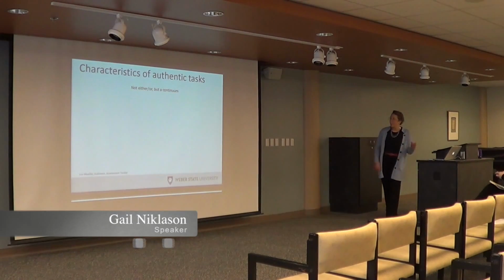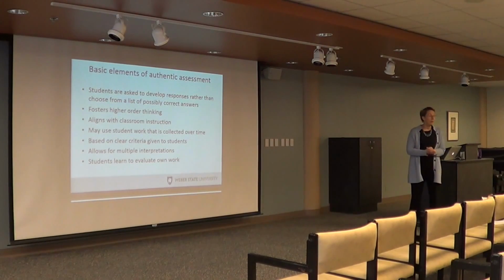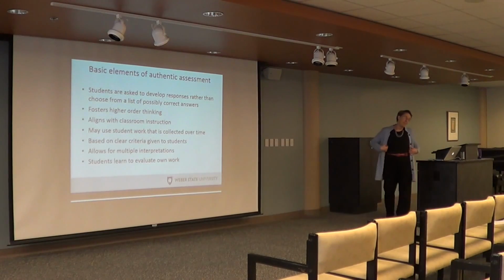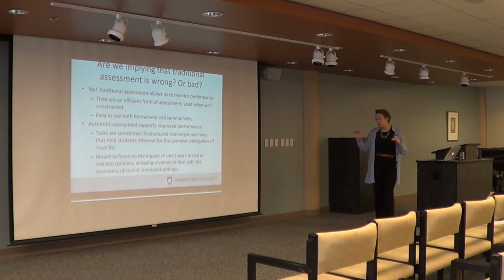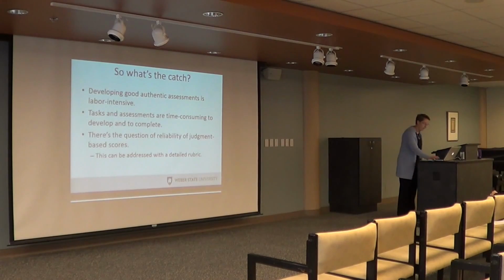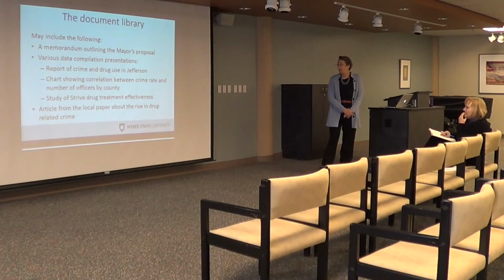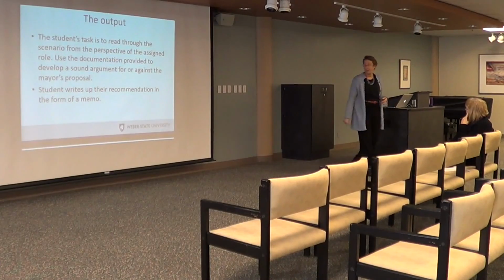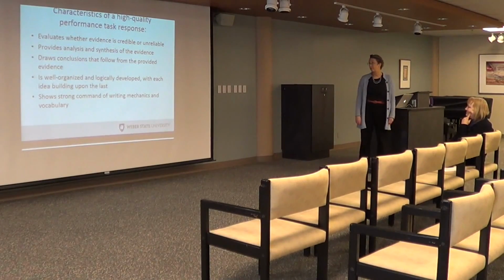GIFTS: Introduction to Authentic Assessment Practices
Weber State University Teaching and Learning Forum. March 3, 2015. GIFTS presentation by Gail Niklason. She discusses how as teachers we can use authentic assessment to help students learn the material.